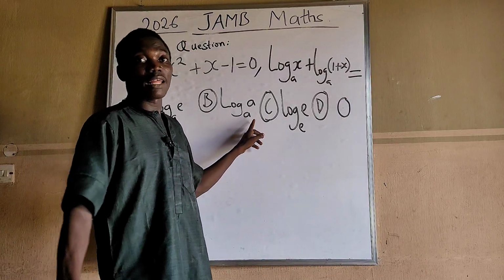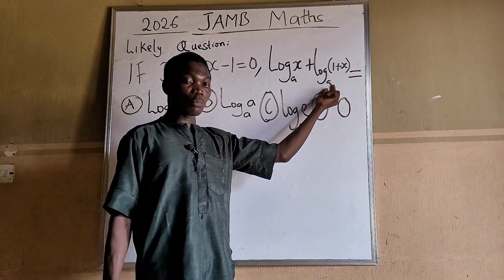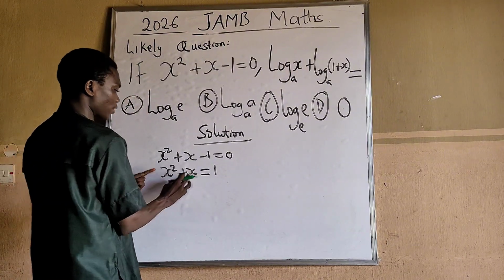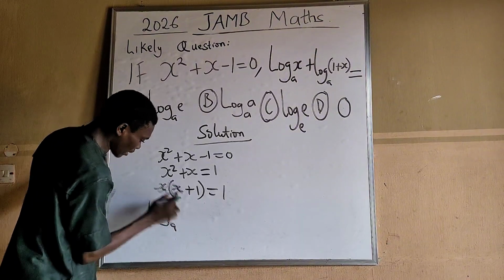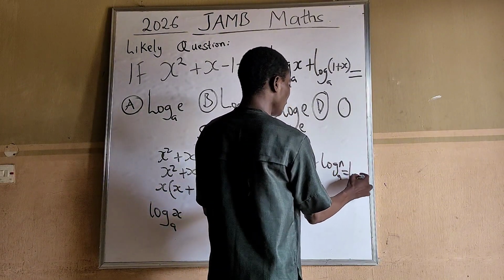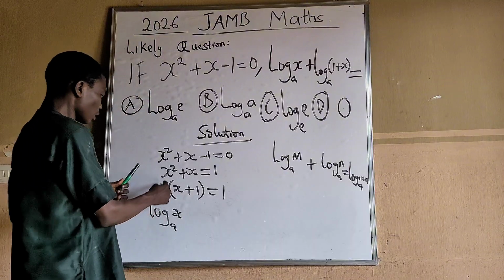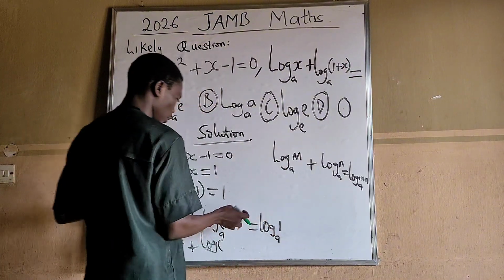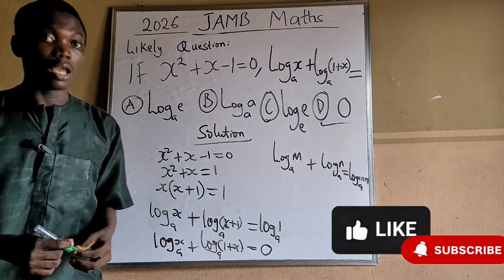JAMB Math: How to Solve Complex Logarithm & Algebra Questions (Step-by-Step!)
Are you struggling with complex JAMB Mathematics questions? In this video, we provide a step-by-step solution to a likely JAMB 2026 Mathematics question involving algebra (quadratic equations) and logarithms. We break down the laws of logarithms and show you the exact tricks needed to solve this specific problem fast.
​This tutorial is crucial for your 2026 UTME mathematics preparation. Mastering these integrated concepts will help you score high and secure your university admission in Nigeria. Watch now and score 100% in JAMB Mathematics!
Like this video, if it helped you understand logarithms better!